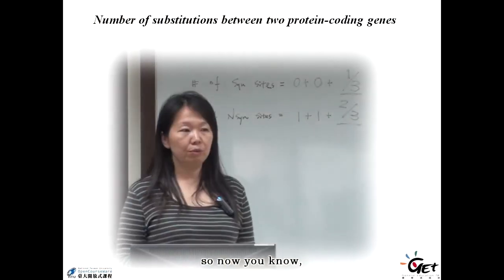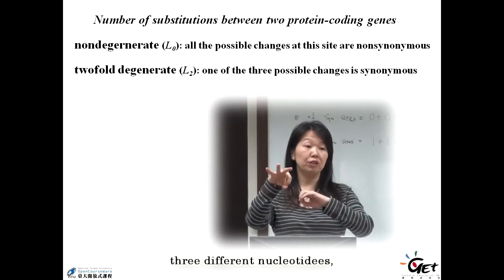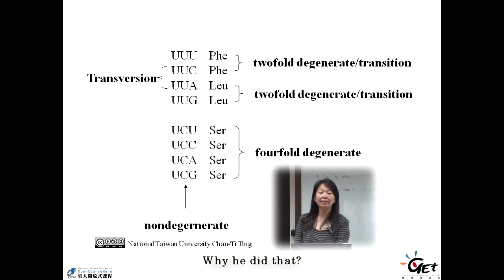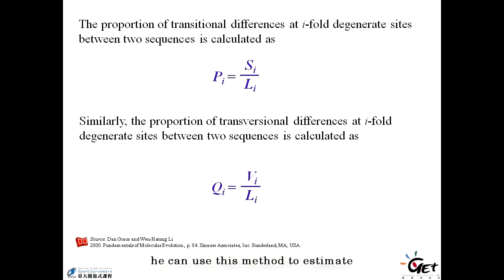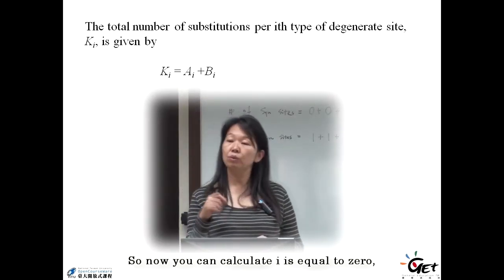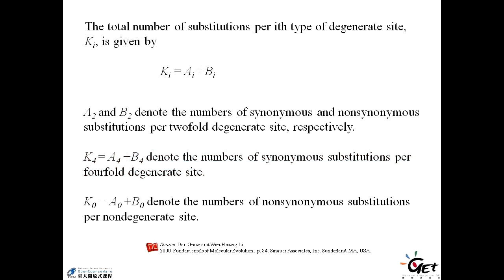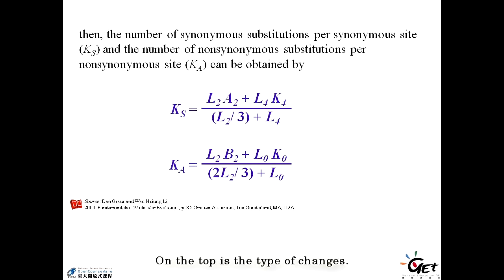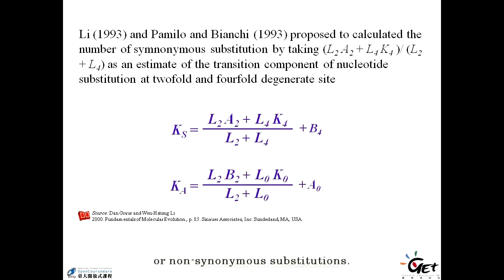分子演化 Molecular Evolution CH 4. EVOLUTIONARY CHANGES IN NUCLEOTIDE SEQUENCES - Part8 / CHAU-TI TING